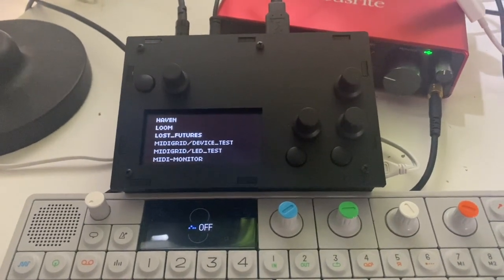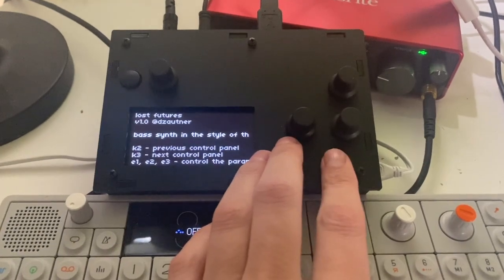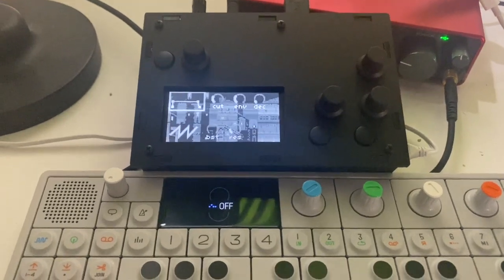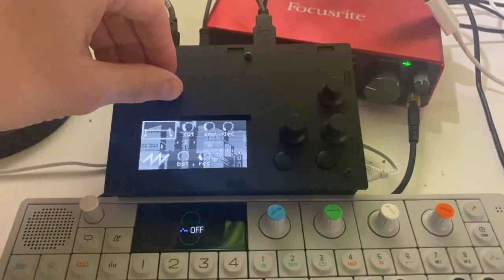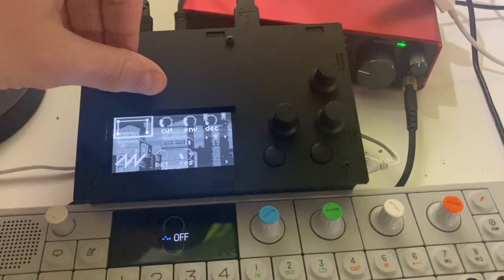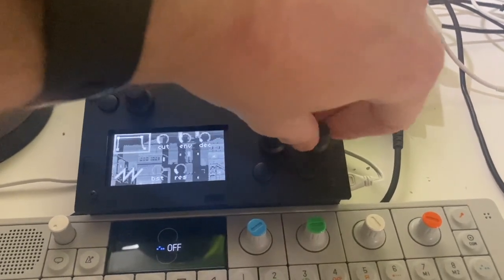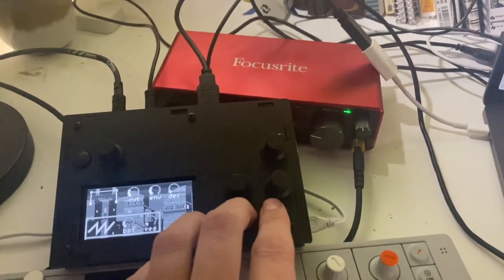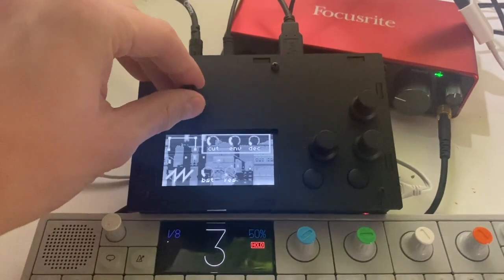"Lost Futures" walkthrough for the Monome Norns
Lost futures is a bass synth for the Monome Norns inspired by the TB-303.